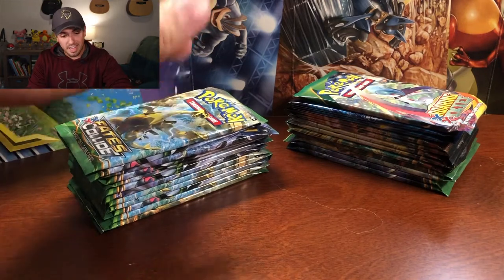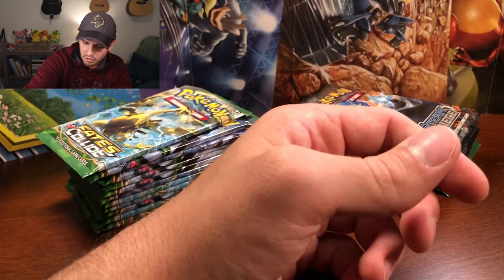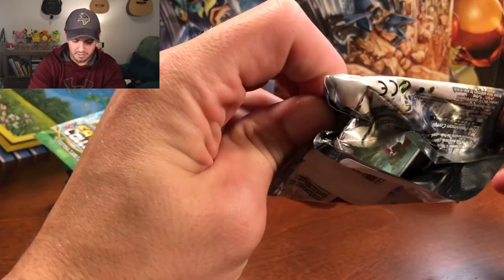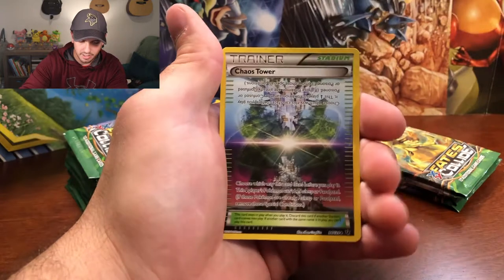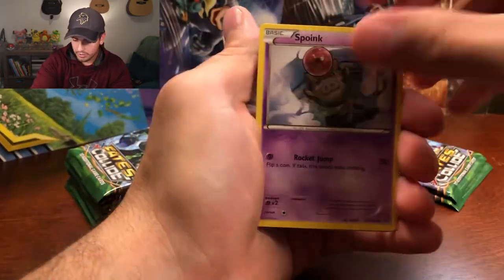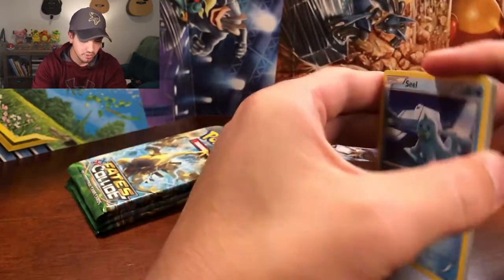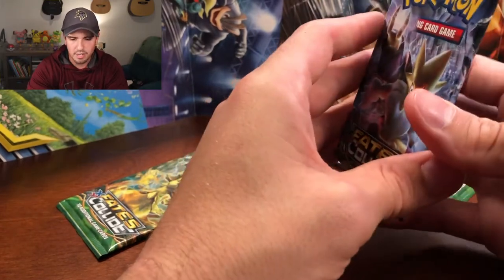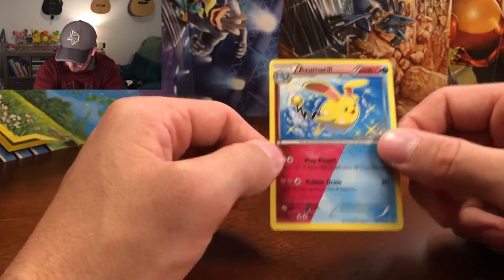***SALE AT TARGET!! INSANE PULLS!!*** Opening Random Marked Down Booster Packs!!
Insane pulls from my haul at Target! Gotta love them sale prices!!